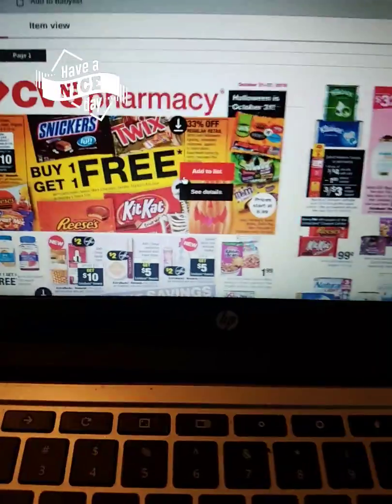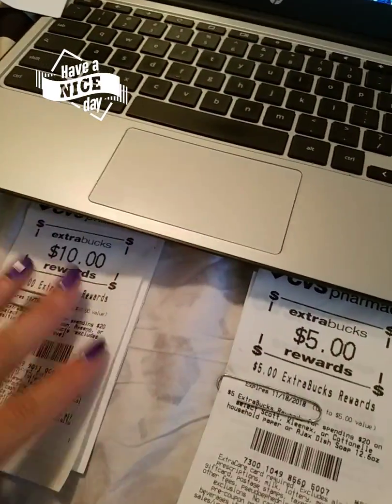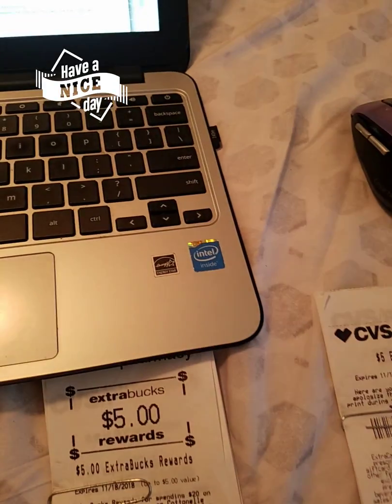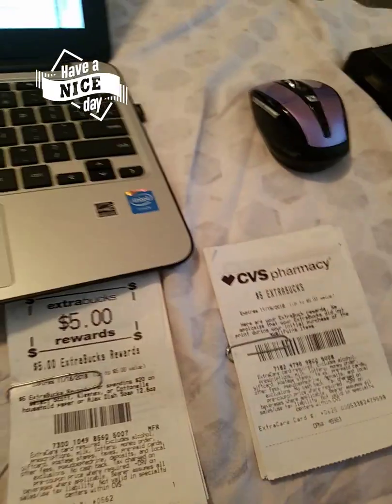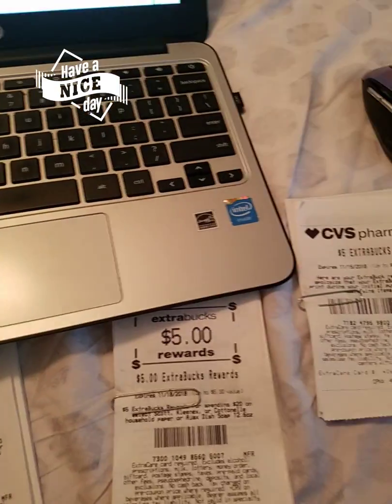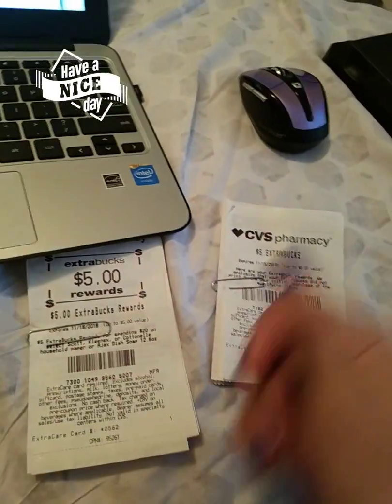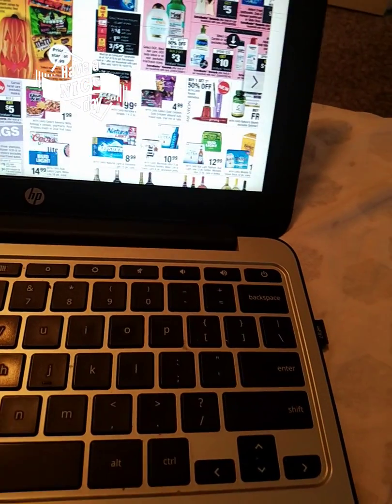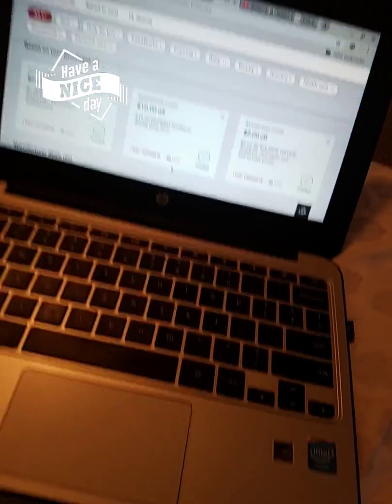CVS making your CRT's work | Using MULTIPLE ACCOUNTS | HOW to RE-PRINT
Keep ALL your CRTs and EXTRA CARE BUCKS organized so you won't have this issue of mixing them up when you go to use them. Remember they HAVE to match they account phone number you used to get them.

The ExtraCare cards digits that print out on the receipts are NOT the last 4 digits of the card it is 4 digits from the middle of the card number.

The more you use your CRTs and shop at CVS the more they give you.